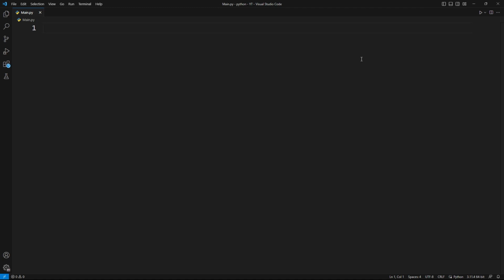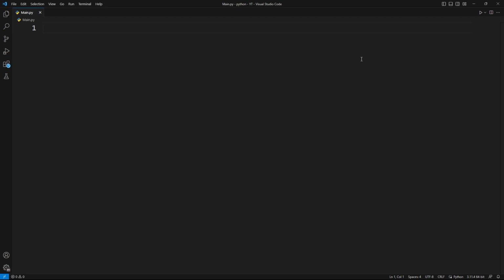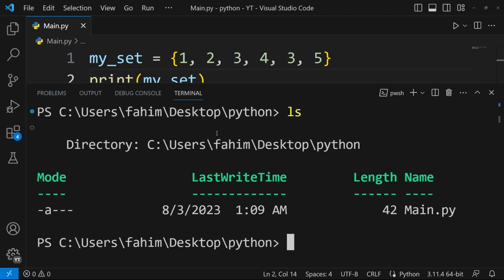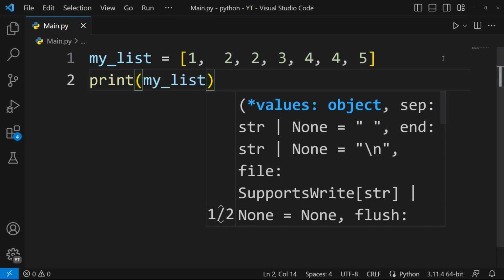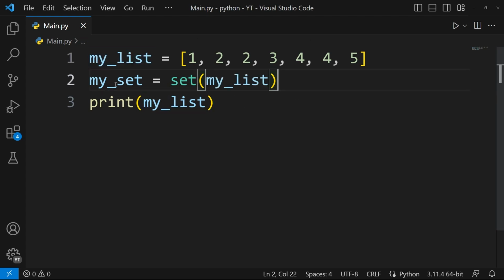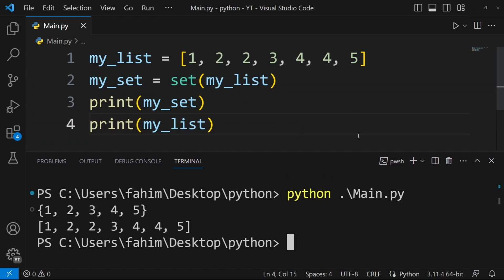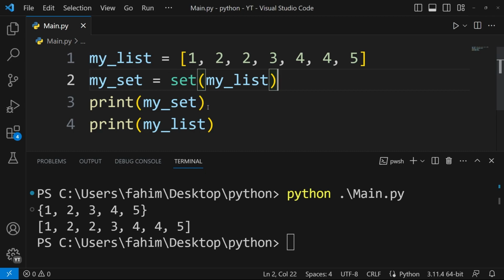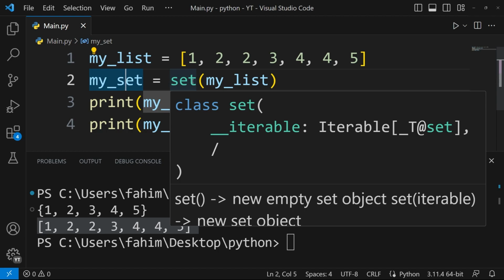Best Data Structure For Storing Non Duplicate Items In Python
Hey there! In this video, we'll be exploring the simple yet the best data structure for storing non duplicate or only unique items in Python. So let's get started!